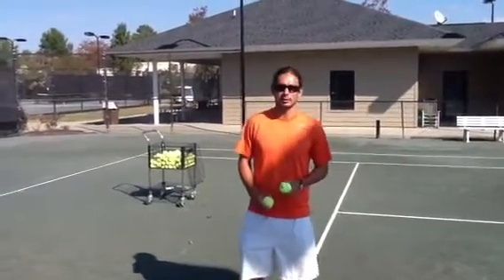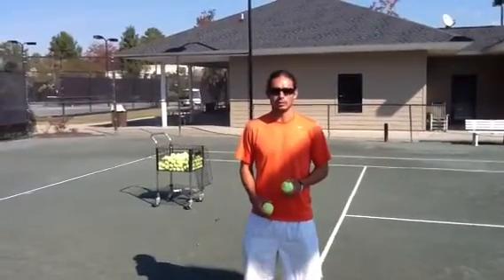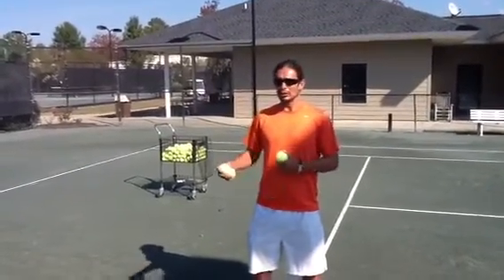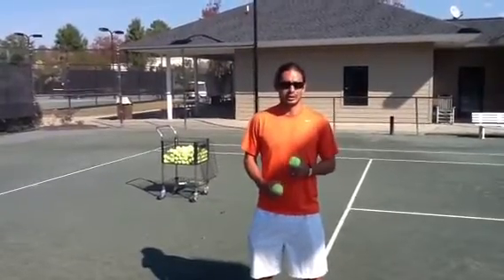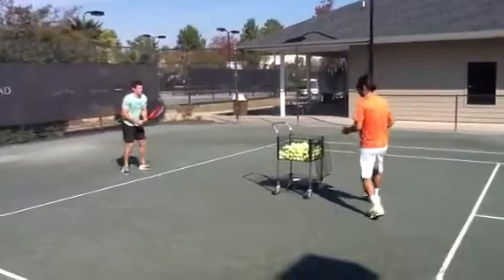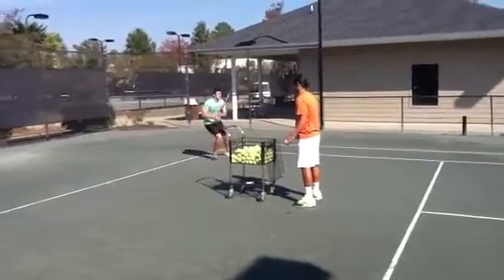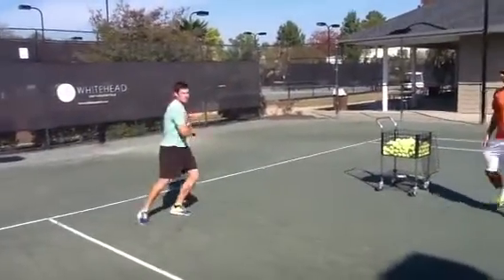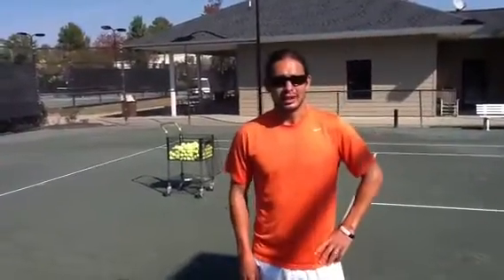Tennis Tip of the Week